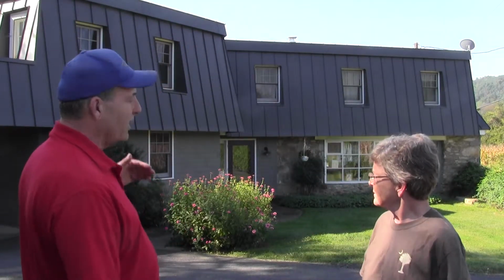Alpha Rain Customer Video Testimonial Leesburg VA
Alpha Rain is a Metal Roofing company in Virginia.  This is a video Testimonial of a Customer very pleased customer near Leesburg VA.  We installed the Therma Vent system which she talks about and how it has eliminated her heat problems in her home during the summer.  Please note that the home behind the recording is the actual home that we installed the standing seam metal roof on and the Therma Vent system on.

Alpha Rain specializes in metal roofs.  We have create and have a patented roof ventilation system that is extremely energy efficient.  We have a sister company that we work closely with that Install solar PV systems on roofs we install.  Our most popular metal roof is the standing seam metal roof and is the best roof for the installation of solar systems, and grid tie solutions.